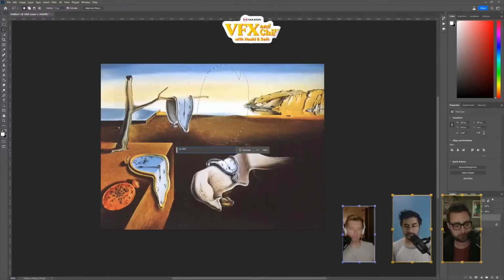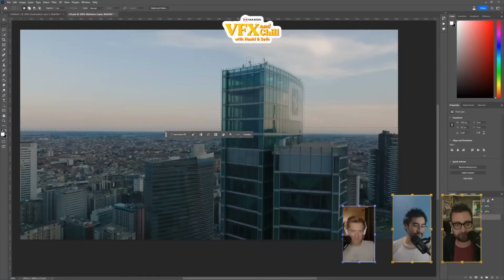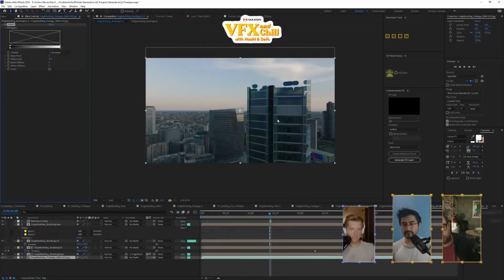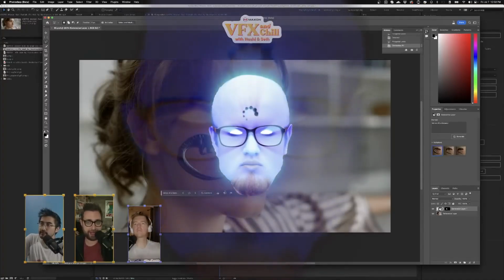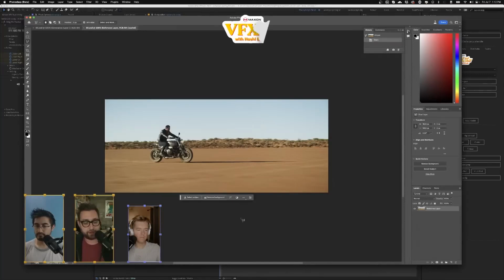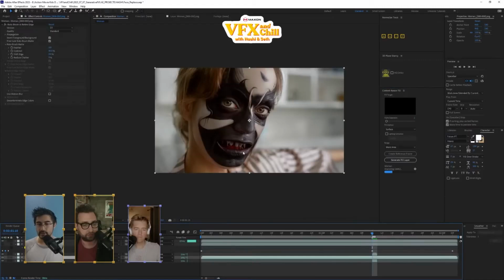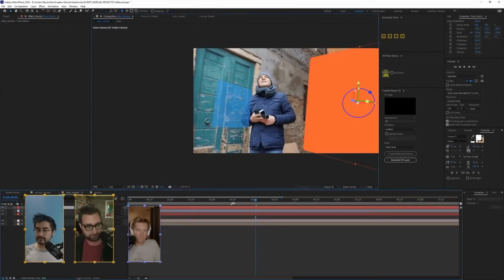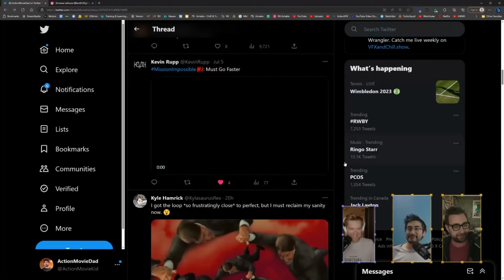Making VFX Videos with Generative Fill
Season 3 - Episode 38, Original Air Date: July 7, 2023

This week, Hashi and Seth show you some useful visual effects things to do with the new Generative Fill in @Adobe @Photoshop and @AdobeVideo After Effects.
If you've ever wondered if AI can help you with your VFX, this show will provide you with some answers! Part tutorial, part figureing things out together, VFX and Chill takes you behind the curtain of the visual effects process.